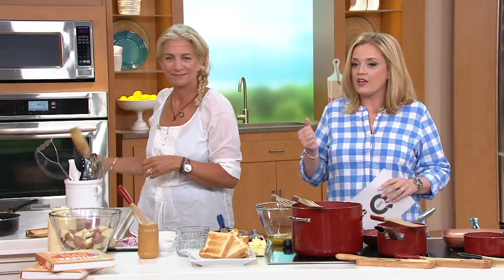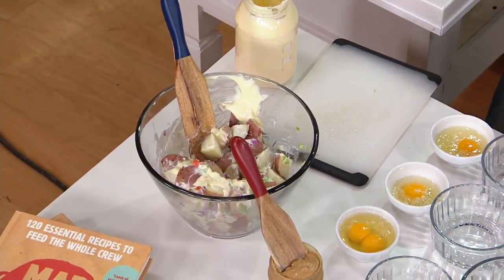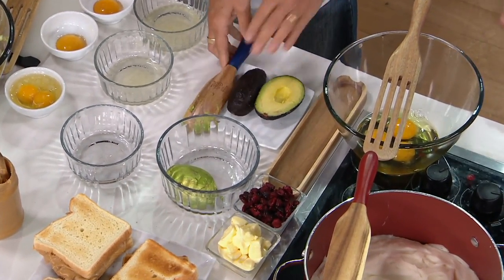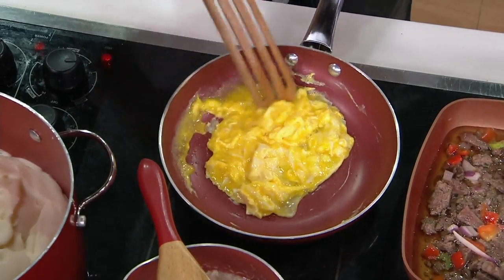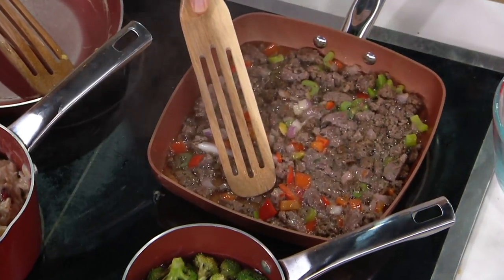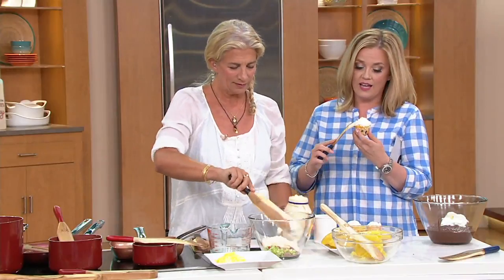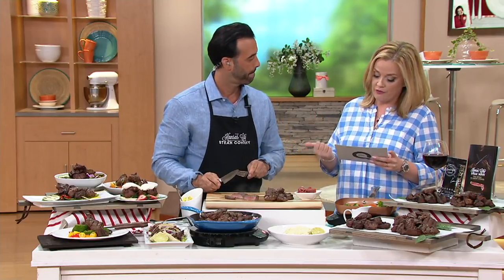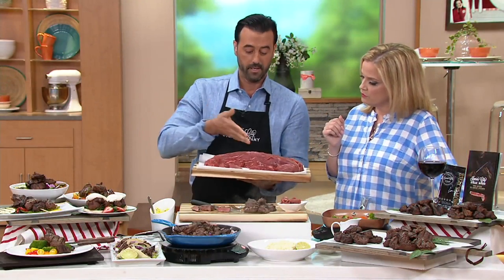Mad Hungry 4-piece Acacia Wood Spurtle Set on QVC